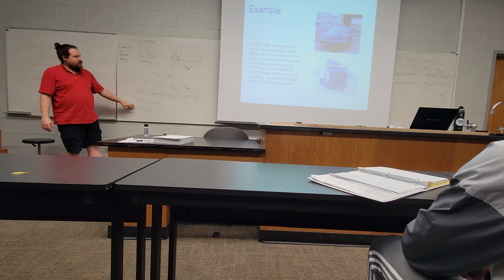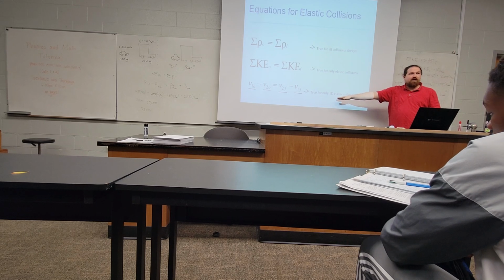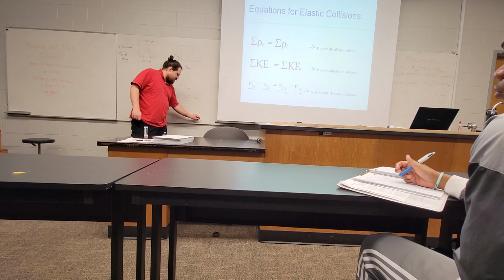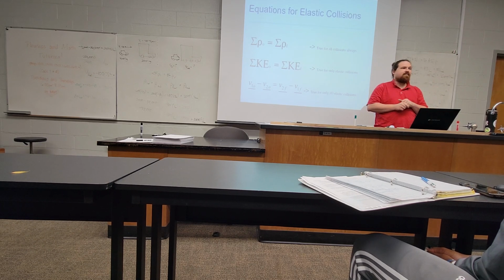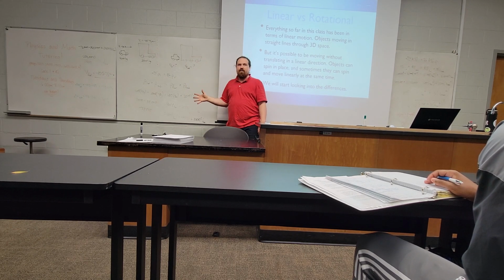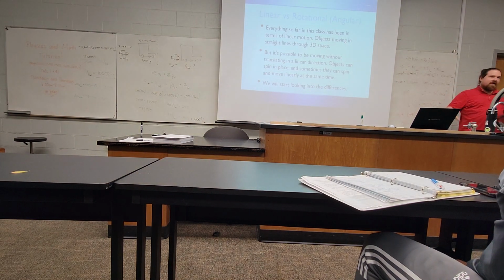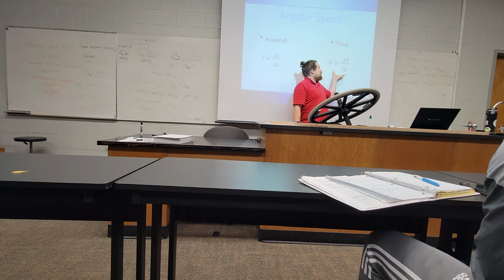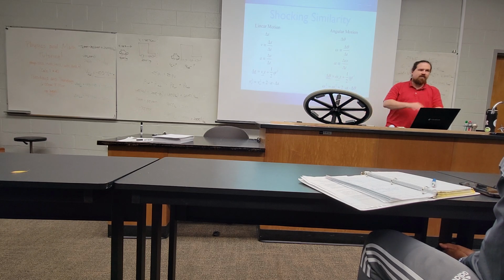Phys1500 - Fall 2023 - 10/20 E - Elastic Collision Practice, Intro to Rotation